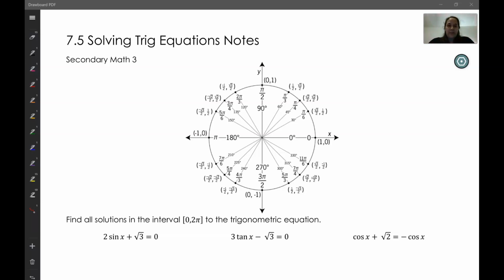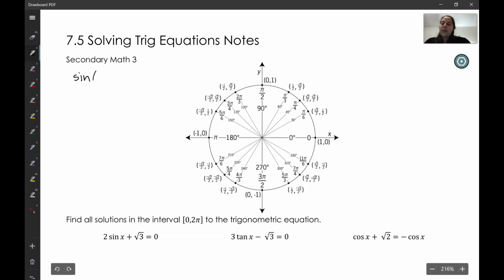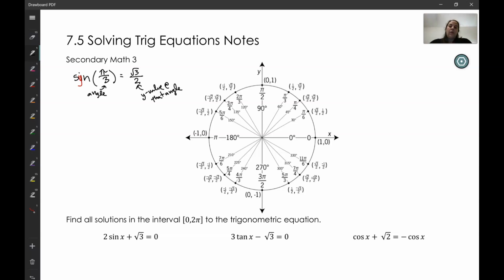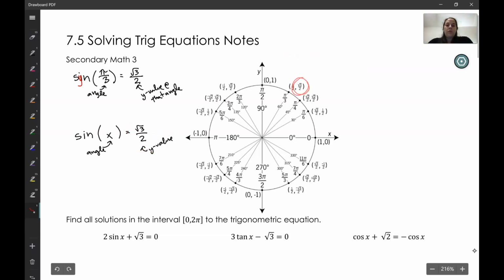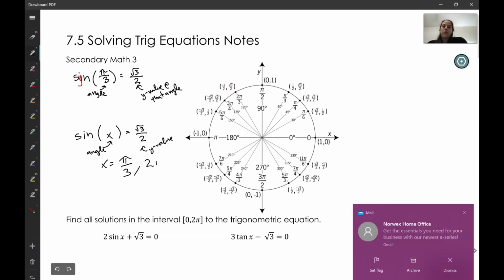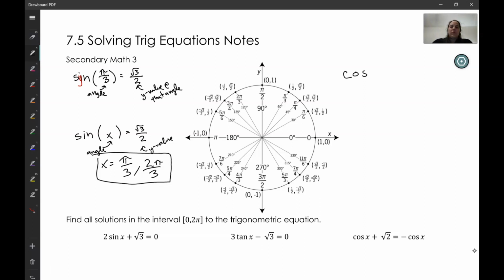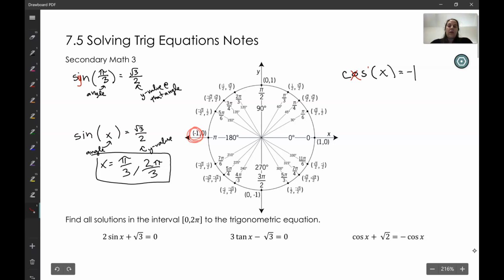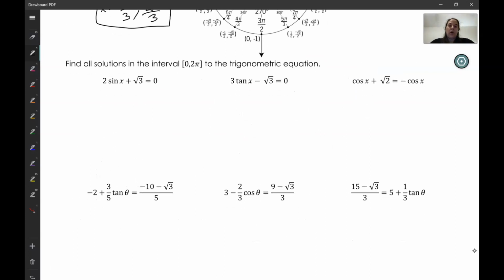SecMath3 7.5 Lesson Pt 1